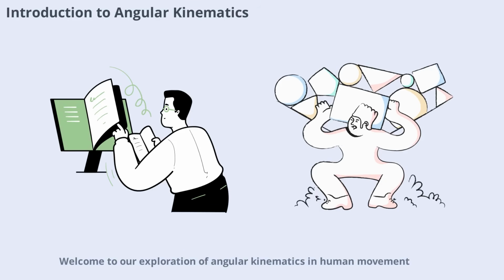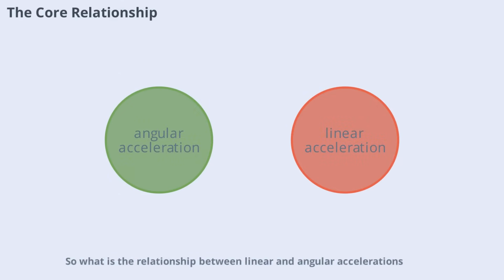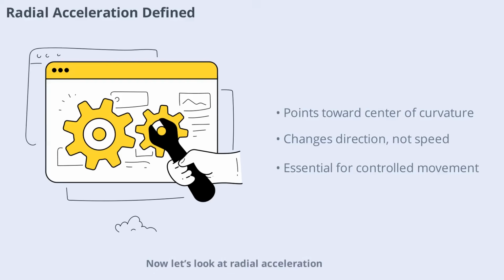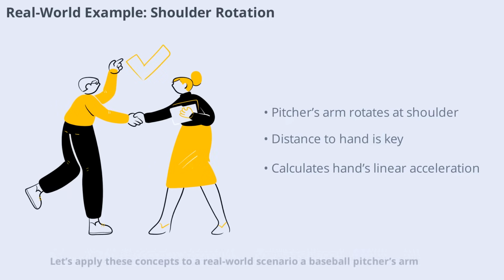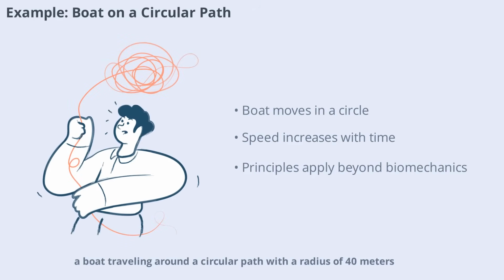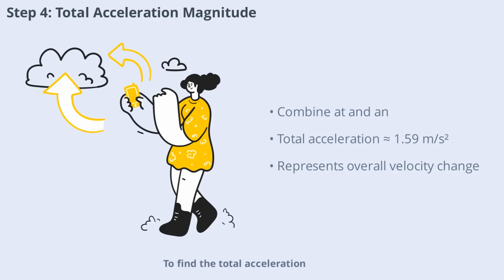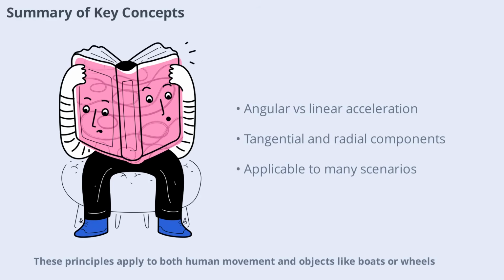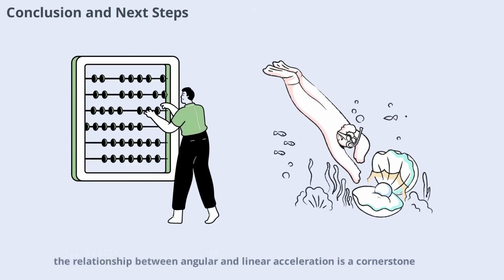Angular and Linear Acceleration in Biomechanics | Understanding Tangential & Radial Motion | #048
Learn how angular and linear accelerations work together to create motion in the human body and mechanical systems. In this biomechanics lecture, Dr. Loay Al-Zube explains how rotational motion translates into straight-line acceleration through tangential and radial components.

Through real-life examples—like a baseball pitcher’s throw and a boat moving in a circular path—you’ll see how these principles apply to sports performance, rehabilitation, and human movement analysis.

By the end of this video, you’ll understand how to calculate acceleration, interpret motion diagrams, and apply these biomechanical principles to real-world scenarios in engineering, sports science, and physical therapy.

⏱️ Timestamps:

0:00 – Introduction: Angular and Linear Acceleration in Human Movement
0:28 – Defining Angular vs Linear Acceleration
1:02 – Tangential and Radial Acceleration Explained
2:48 – Real-World Example: Baseball Pitcher’s Arm Motion
3:43 – Boat on a Circular Path: Calculating Tangential & Radial Acceleration
5:36 – Applications in Biomechanics, Sports, and Rehabilitation